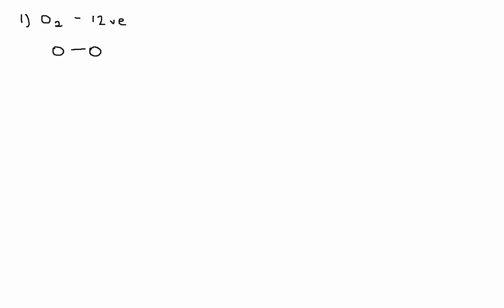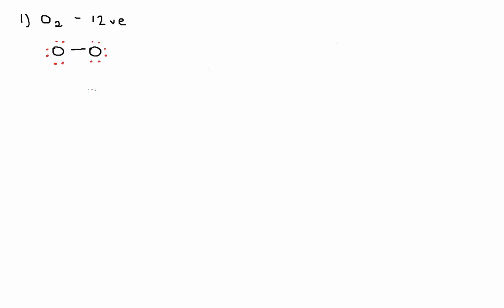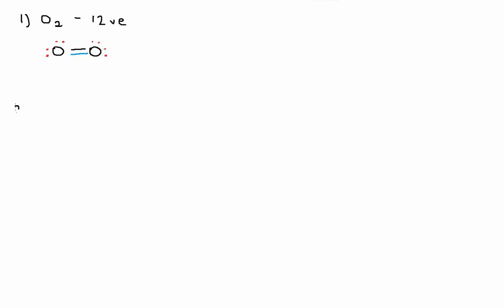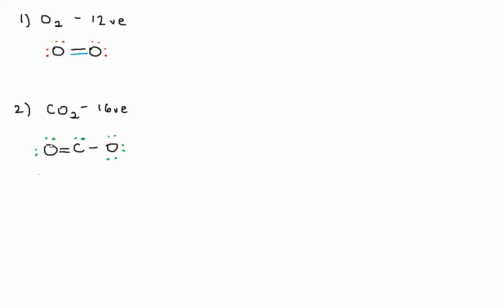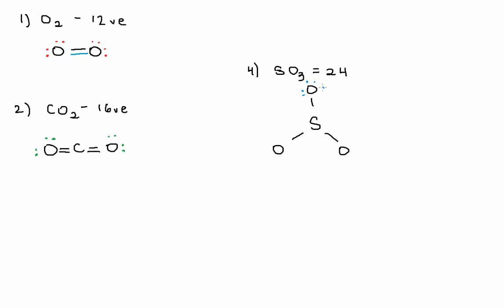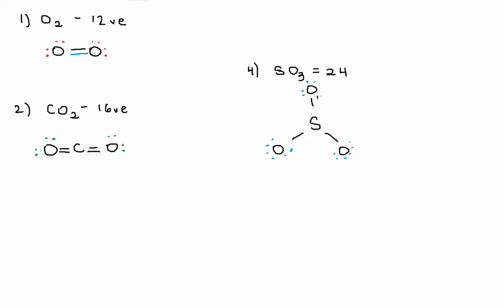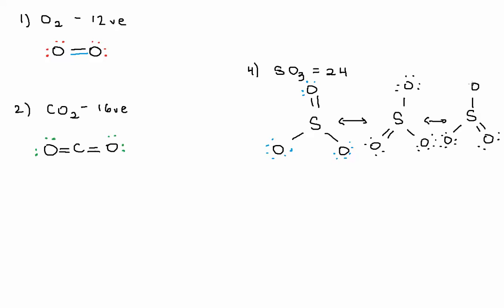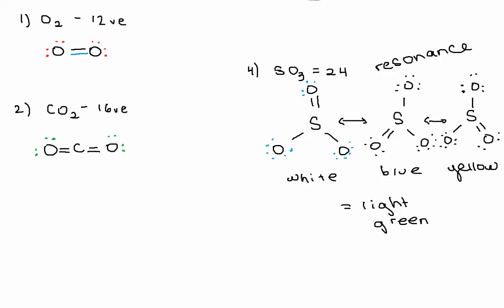Trickier Lewis Dot Structures